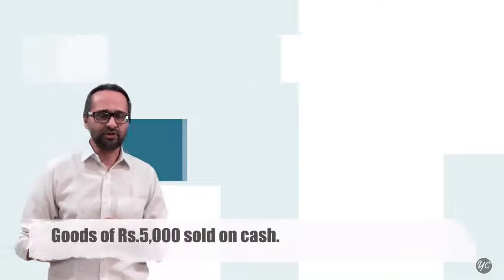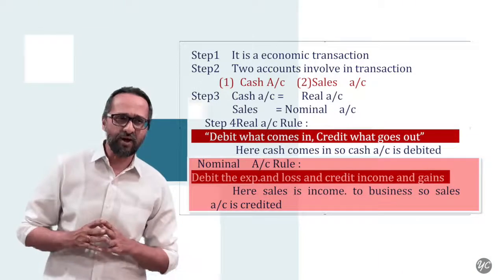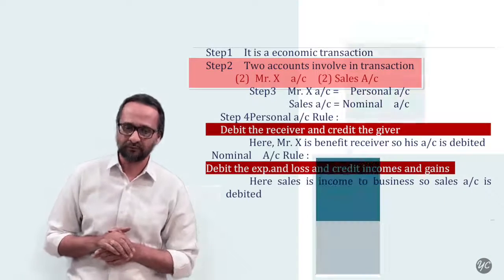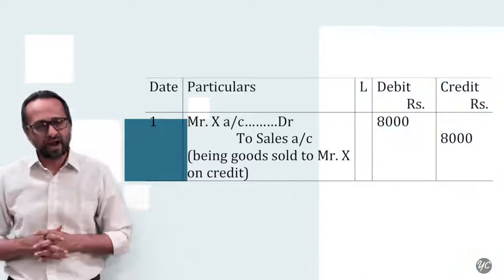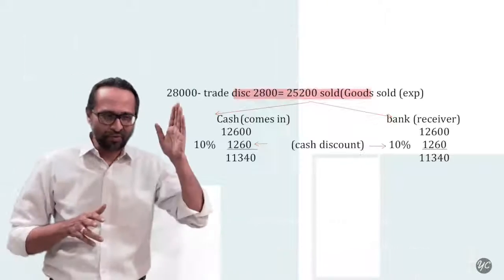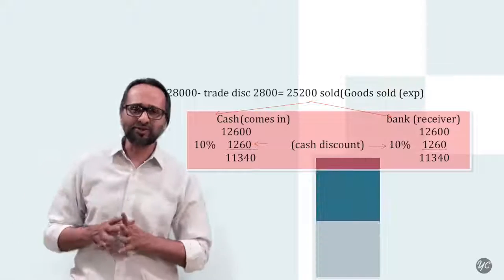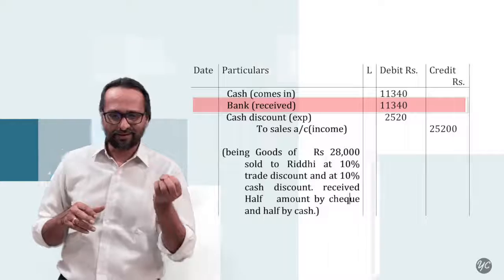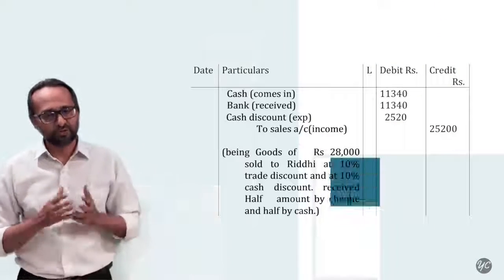Fundamentals of Accounting: Journal Entries (Part 3) Lecture: 7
Welcome to Yash ClassesToday Yash Classes is known as one of the most trusted educational institutes imparting quality education ranging from Std-11th-12th Commerce, B.Com, B.B.A, M.com, MBA and Competitive Exam Coaching.